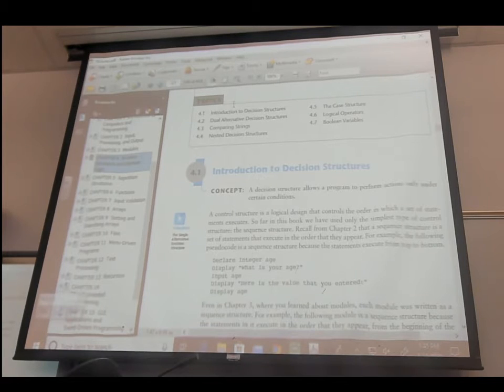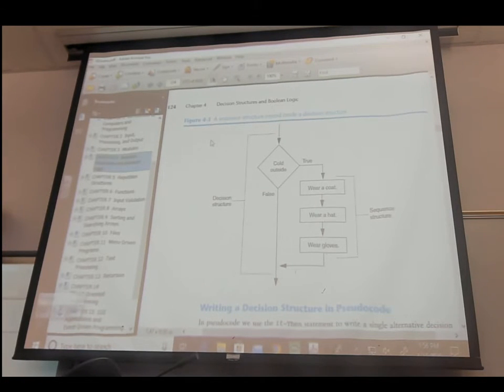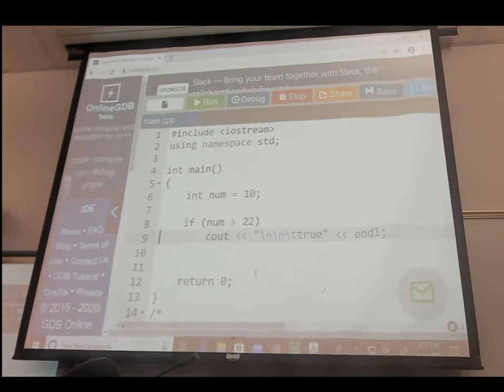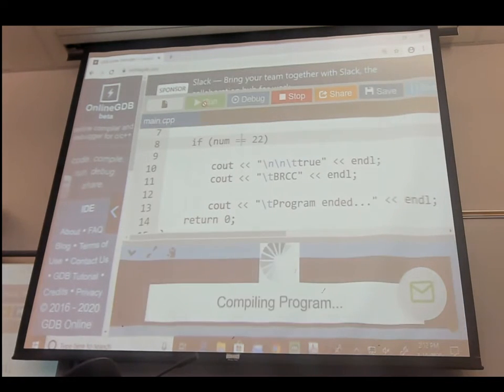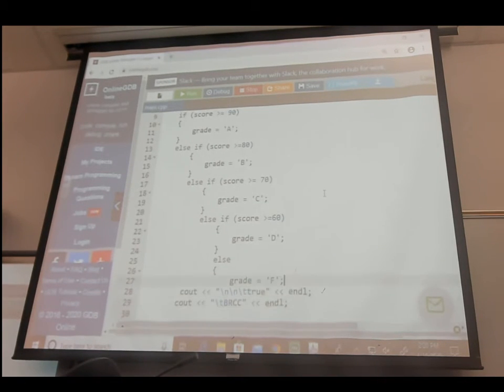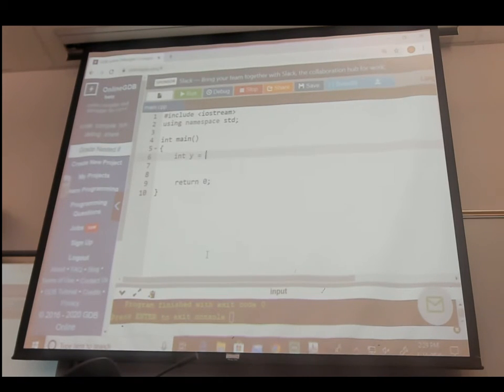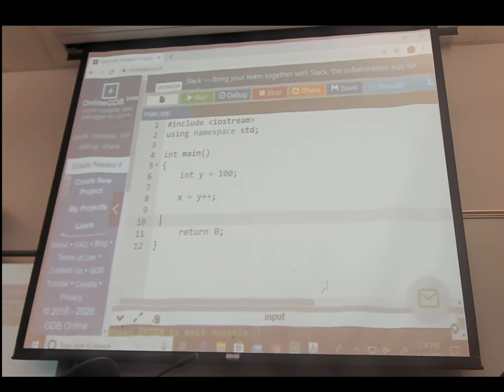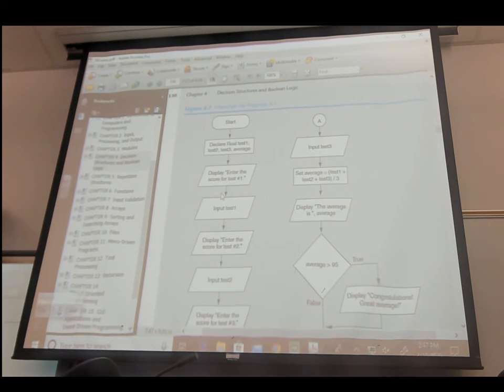CSCI 1923 03-10-2020 (Chapter 4)